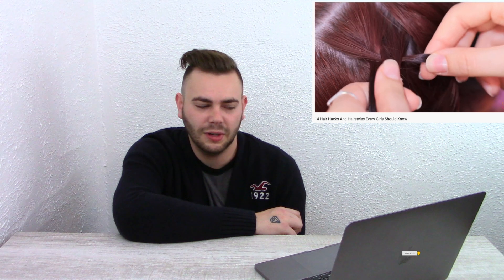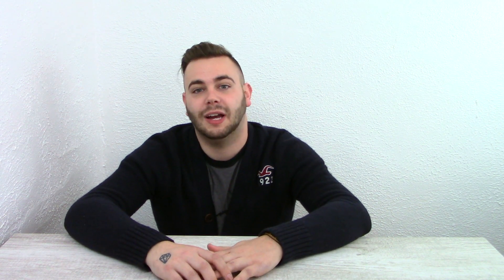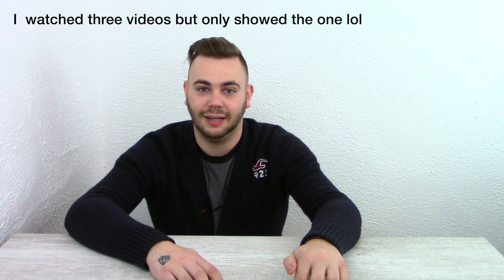TROOM TROOM hair hacks DEBUNKED Part1 (reuploaded)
This video is about exposing troom troom...

SOCIAL
Twitter Saywyatt
Instagram Saywyatt
Snapchat Saywyat       (with one T)